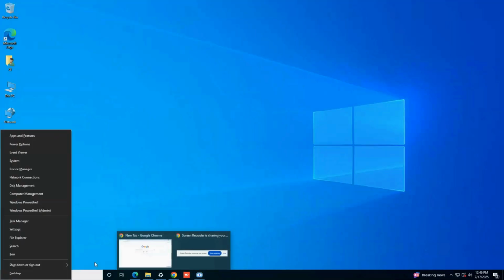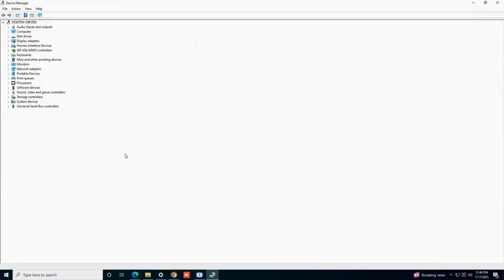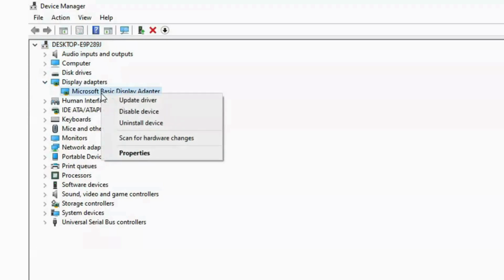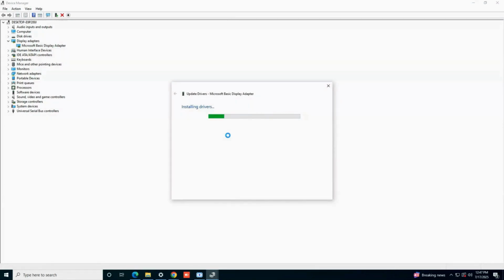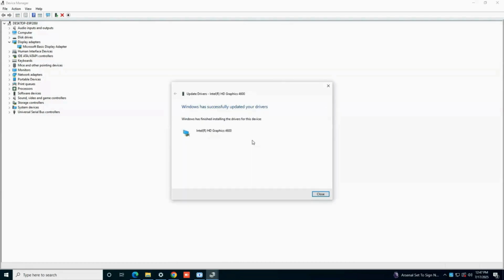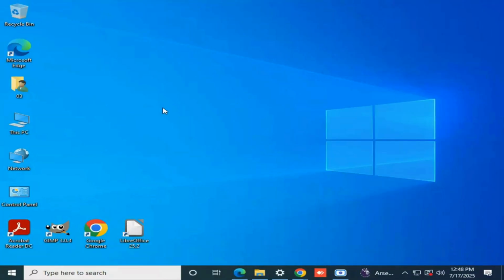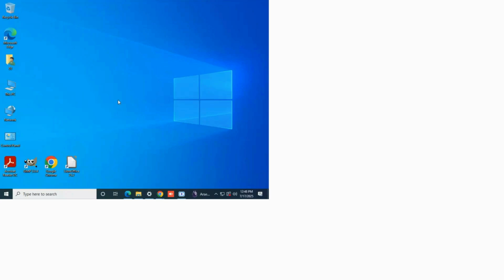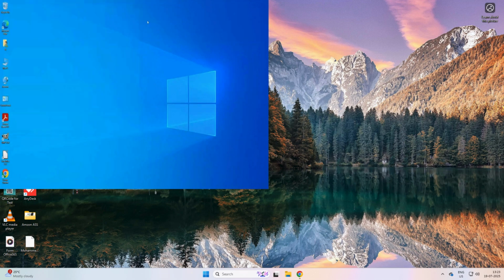Your PC Can't Project to Another Screen? Fixed in 2 Minutes! [Windows + P, Driver & Resolution Fix]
Are you getting the error “Your PC can’t project to another screen” when pressing Windows + P?

In this video, I’ll walk you through a simple fix using:

✅ Device Manager to update display drivers

✅ Windows + P shortcut to select projection mode

✅ Resolution settings to ensure proper display output

🎯 Steps: Update display driver → Press Windows + P → Choose "Duplicate" or "Extend" → Set resolution to 1920 x 1080

🌐 Multilingual Help Section:
🇮🇳 Hindi (हिंदी):
जब आप Windows + P दबाते हैं तो "Your PC can't project to another screen" एरर आ रहा है?
इस वीडियो में, मैं Device Manager में Display Driver अपडेट करके और Display Settings में रिज़ोल्यूशन सेट करके इसका हल दिखा रहा हूँ।

✅ Windows 10 और 11 दोनों पर काम करता है
🎯 स्टेप्स: ड्राइवर अपडेट करें → Windows + P दबाएँ → Duplicate चुनें → रिज़ोल्यूशन 1920x1080 सेट करें

🇪🇸 Spanish (Español):
¿Ves el error "Your PC can't project to another screen" al presionar Windows + P?
Te muestro cómo solucionarlo actualizando el controlador de pantalla y ajustando la resolución.

✅ Funciona en Windows 10 y 11
🎯 Pasos: Actualiza el controlador → Presiona Windows + P → Selecciona Duplicar → Resolución: 1920x1080

🇫🇷 French (Français):
Vous voyez l’erreur « Your PC can’t project to another screen » ?
Je vous montre comment résoudre ce problème en mettant à jour le pilote d’affichage et en ajustant la résolution.

✅ Fonctionne sur Windows 10 et 11
🎯 Étapes : Mettre à jour le pilote → Windows + P → Choisir Dupliquer → Résolution : 1920x1080

🇩🇪 German (Deutsch):
Fehlermeldung „Your PC can’t project to another screen“ bei Windows + P?
Ich zeige dir, wie du den Fehler behebst, indem du den Grafiktreiber aktualisierst und die Auflösung einstellst.

✅ Funktioniert unter Windows 10 und 11
🎯 Schritte: Treiber aktualisieren → Windows + P → Duplizieren wählen → Auflösung: 1920x1080

🇮🇩 Indonesian (Bahasa Indonesia):
Muncul error “Your PC can’t project to another screen” saat tekan Windows + P?
Video ini menjelaskan cara mengatasinya dengan update driver tampilan dan mengatur resolusi layar.

✅ Berfungsi di Windows 10 & 11
🎯 Langkah: Update driver → Tekan Windows + P → Pilih Duplicate → Resolusi: 1920x1080

🇮🇹 Italian (Italiano):
Vedi l’errore “Your PC can’t project to another screen” premendo Windows + P?
Ti mostro come risolvere aggiornando il driver dello schermo e modificando la risoluzione.

✅ Funziona su Windows 10 e 11
🎯 Passaggi: Aggiorna driver → Windows + P → Seleziona Duplica → Risoluzione: 1920x1080

🇯🇵 Japanese (日本語):
Windows + Pを押すと「Your PC can’t project to another screen」というエラーが出ますか？
この動画では、ドライバーの更新と解像度の調整で問題を解決する方法を紹介します。

✅ Windows 10と11で対応
🎯 手順：ドライバー更新 → Windows + P → 複製選択 → 解像度1920x1080設定

🇧🇷 Portuguese (Brazil):
Erro “Your PC can’t project to another screen” ao pressionar Windows + P?
Neste vídeo, mostro como corrigir atualizando o driver da tela e ajustando a resolução.

✅ Funciona no Windows 10 e 11
🎯 Etapas: Atualizar driver → Pressionar Windows + P → Escolher Duplicar → Resolução: 1920x1080

project screen error, your pc can’t project, display driver update, windows + p fix, extend screen, duplicate screen not working, resolution fix windows, second monitor issue, screen projection fix, Info Tech Fusion, pantalla duplicada error, écran secondaire Windows, windows display problem, 1920x1080 resolution fix